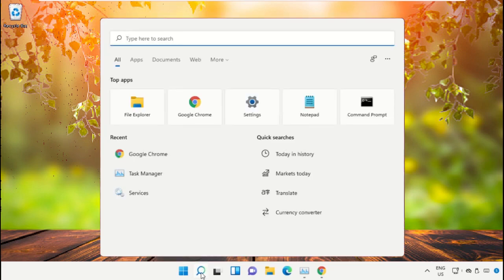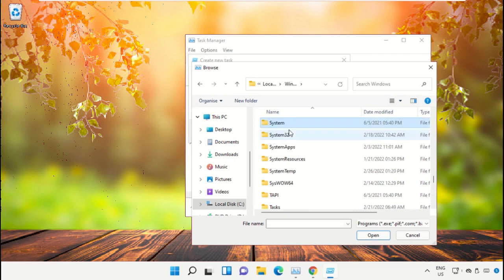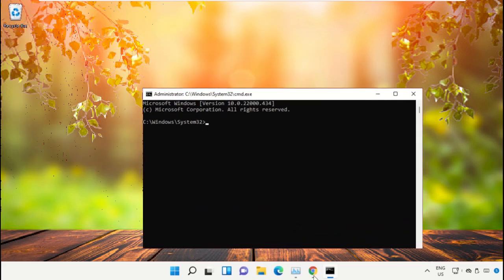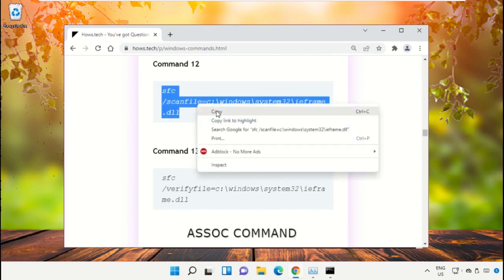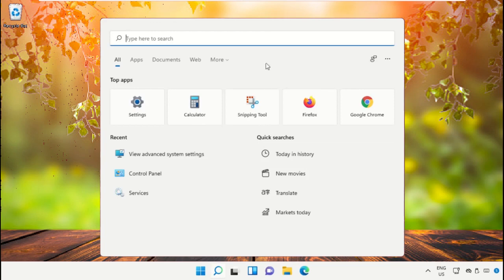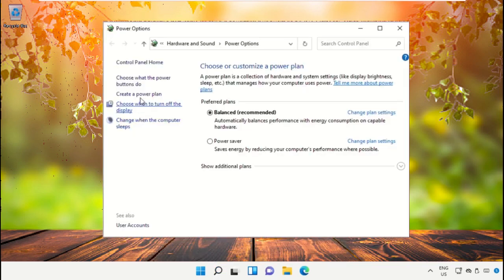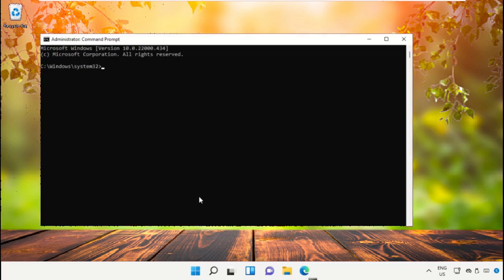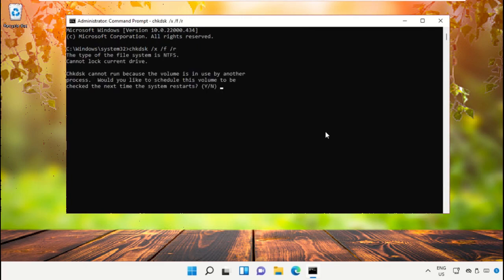How to fix random restart problems in Windows 11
Commands:
   sfc /scannow
   chkdsk /x /f /r